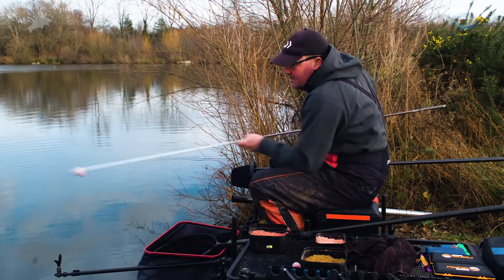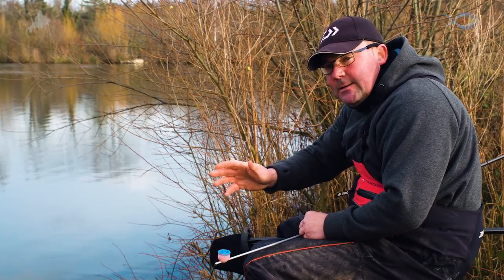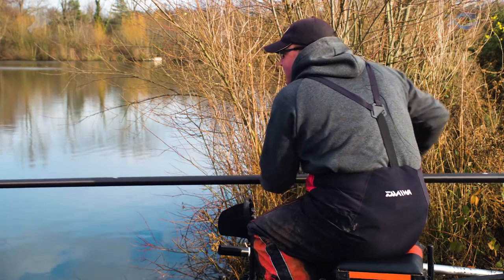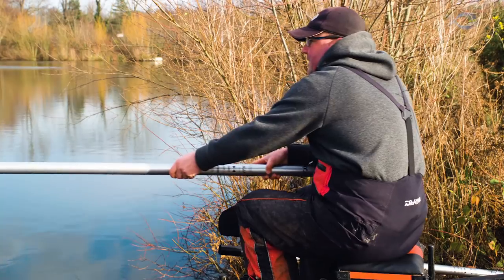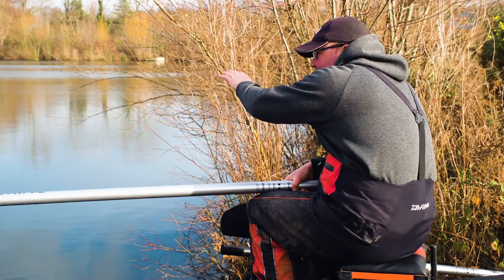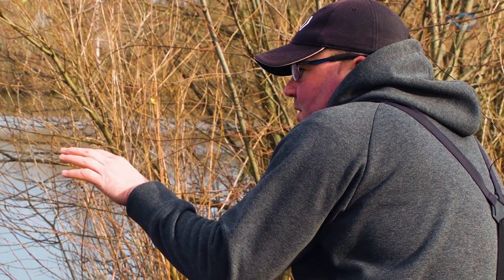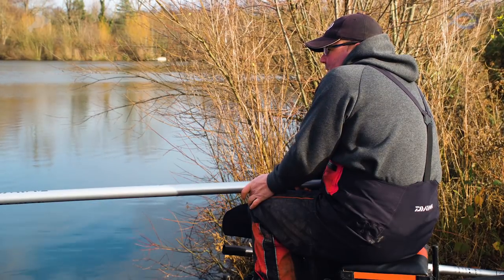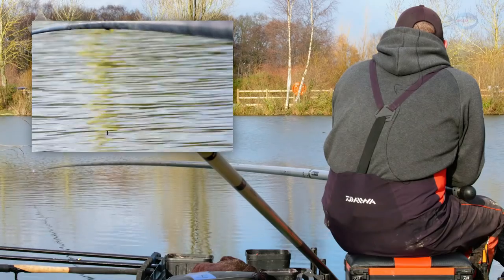HOW I Feed Two MAGGOT SWIMS With Minimal Bait | Will Raison Top Fishing Tip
In this excerpt from Will Raison Fishing To Win Episode 112 fishing for F1s and skimmers Will shows how he feeds two pole lines with just 12-14 maggots in the pot.

In it Will gives a detailed expose of all the little tips that he's been using this winter that led to a fantastic winning run of several matches on F1s and skimmers.

Full cut videos only Vimeo On Demand Channel (same videos but without the eMags)

Gear Links
Daiwa Air-Z pole
Daiwa interlastic kits
Daiwa F1 Speed Cloud Kit
Daiwa Hydrolastic
Daiwa PTFE Bushes
Daiwa Ninja LT reel
Daiwa Cast’izm Reel
Daiwa Tournament SLR Rods
Daiwa Tournament ST Mono
Daiwa Hyper Sensor Line
Daiwa J-Braid
Daiwa Tournament Rig Line
Daiwa Floorit Fluorocarbon Line
Drennan Supplex Fluorocarbon
Daiwa Seat Box Cover
Daiwa Seat Box
Daiwa Kompacta Keepnets
Daiwa Landing nets
Daiwa Landing Net Handle
Daiwa Tournament Luggage
Daiwa double pole roller
Daiwa roller case
KC Carpa Floats
Drennan Feeder Gum
Maggot Feeders Thermometer

Clothing Links
Daiwa Gore-Tex Jacket
Daiwa Gore-Tex bib & brace
Daiwa Hoodie Grey
Daiwa Cap
Daiwa Polo Shirt